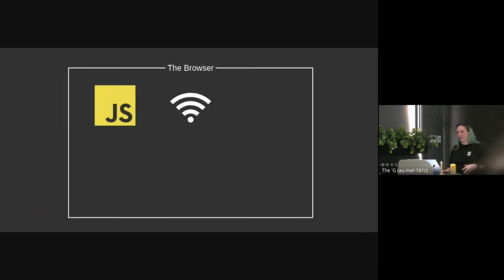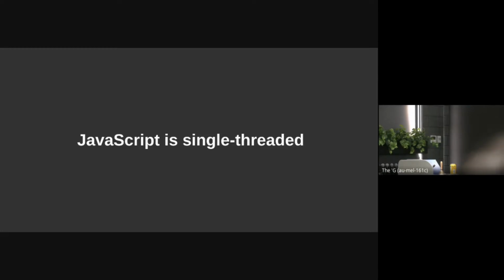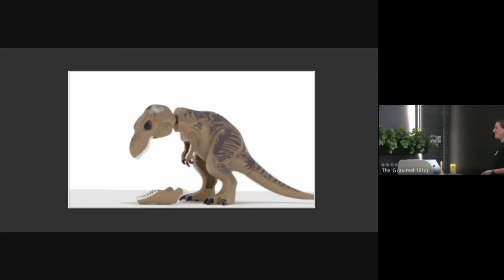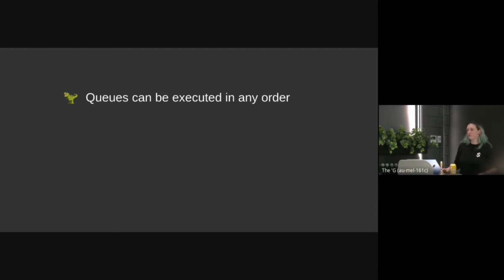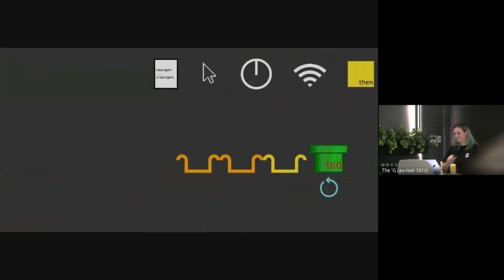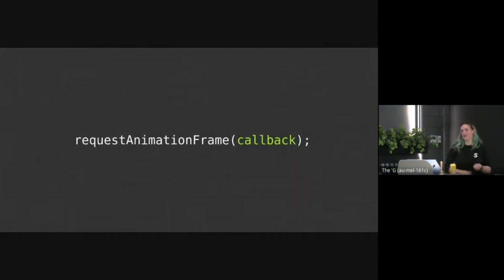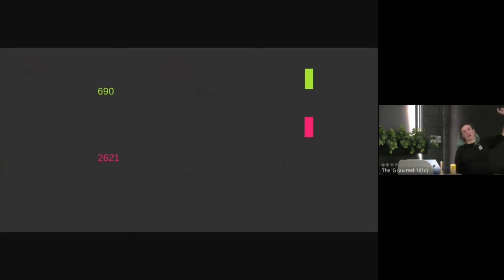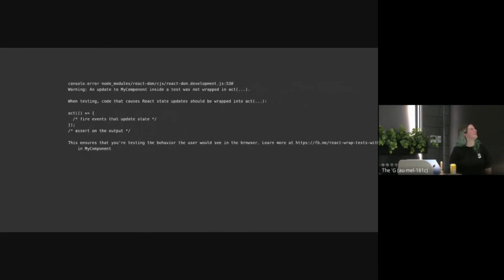July 2022 - Erin Zimmer - Adventures with the Event Loop